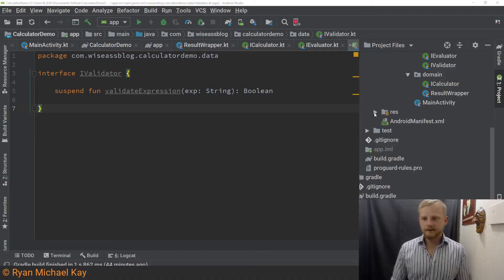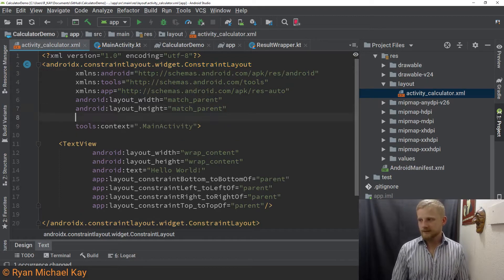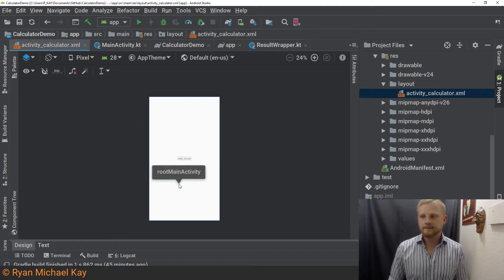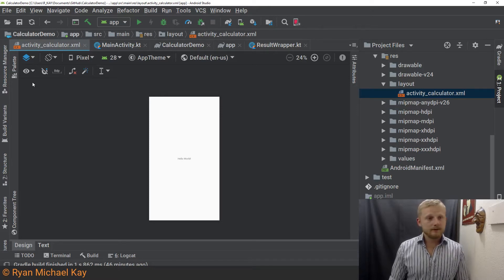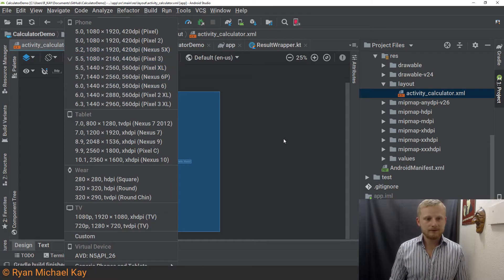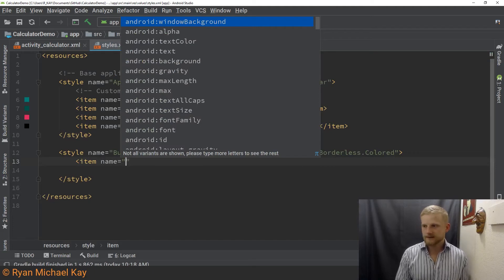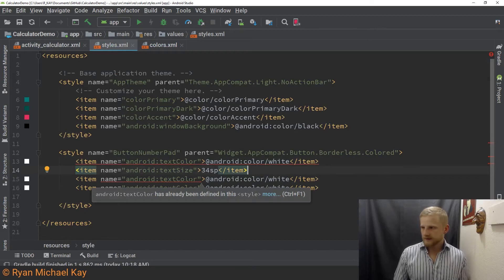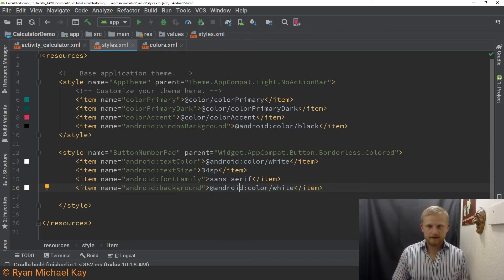Let's Build An Android App In Kotlin: XML User Interface With Constraint Layout